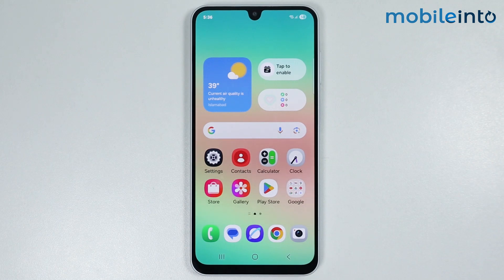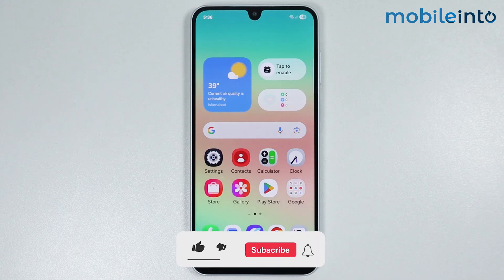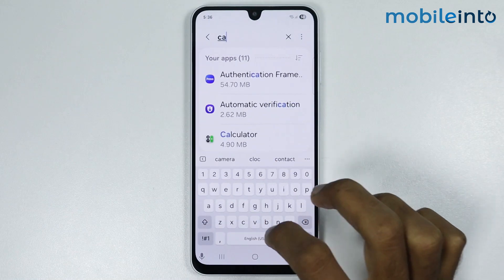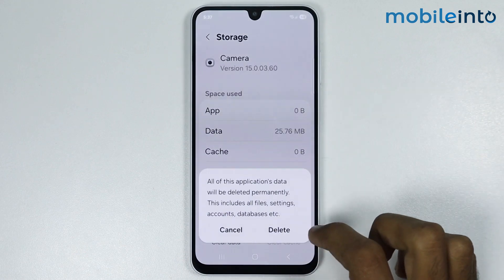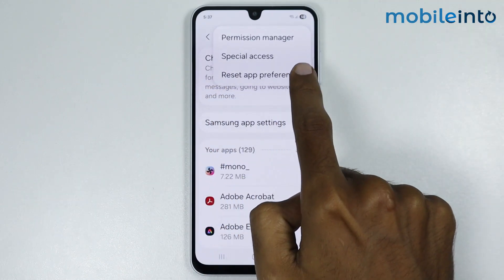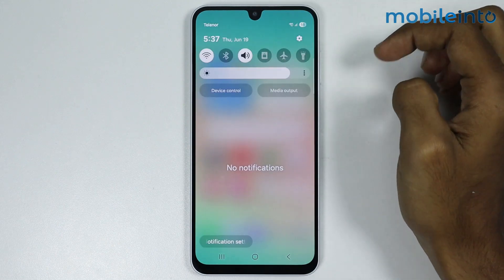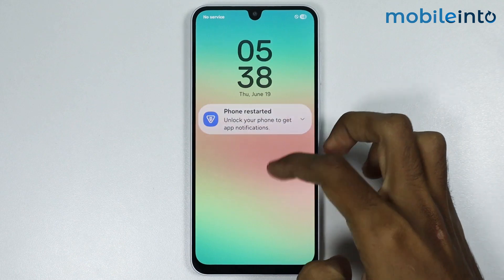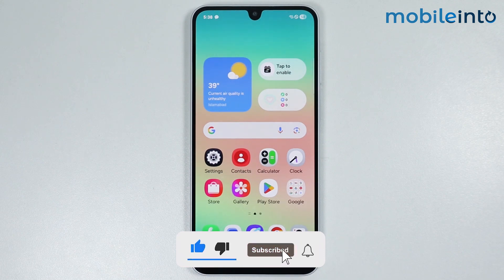Samsung Phone: Fix Can't Turn On Flashlight Because Light Used by Other App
How you can fix can't turn on flashlight because light used by other app in Samsung. If you want to resolve the flashlight issue, identify which app is using the flashlight in the background, or fix can't turn on flashlight problem on Samsung phone, follow these steps.